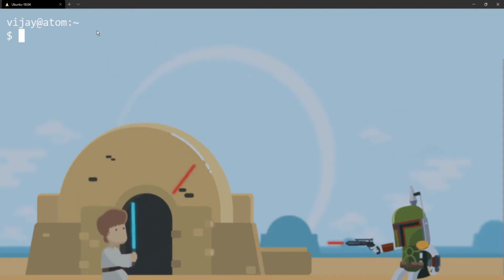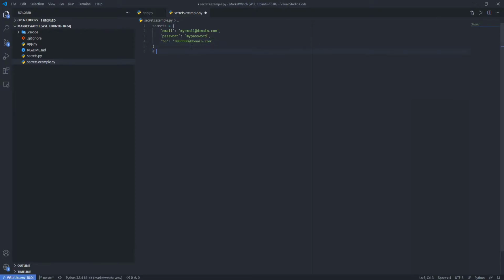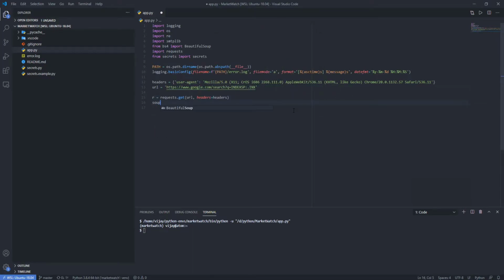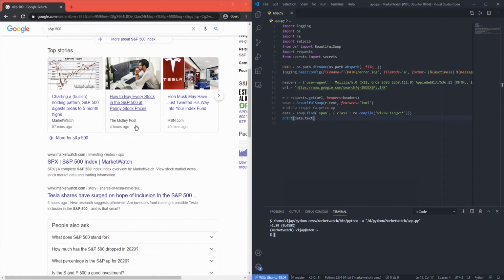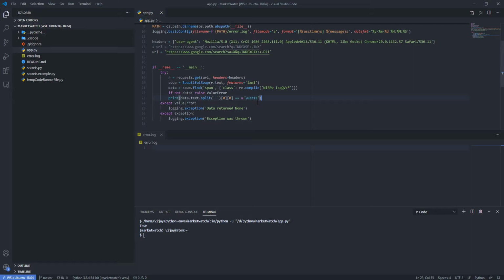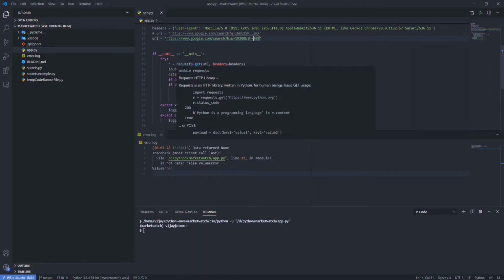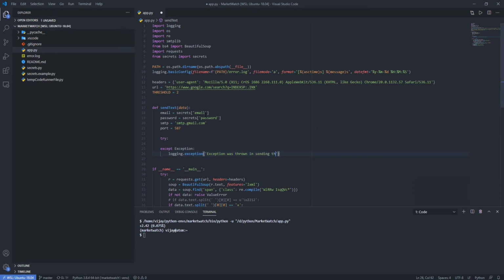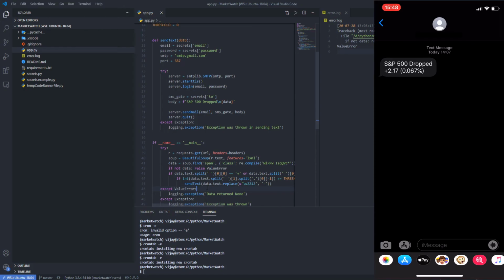Auto Stock Drop Notification - Python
Get information about a stock and send a notification to your phone.

Timeline:
00:00 Overview
01:15 Virtual Environment
01:50 Required Modules
03:30 Login Info
07:35 App
37:15 Testing
37:40 Running on a server